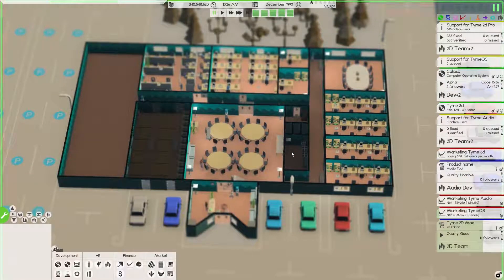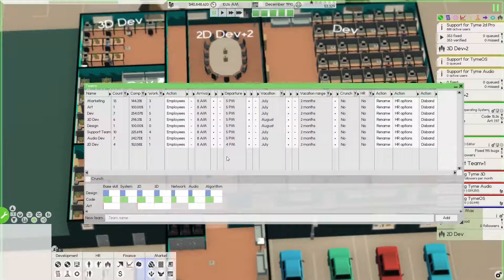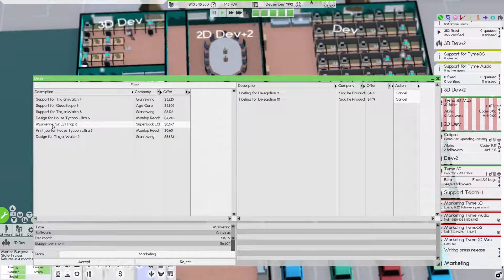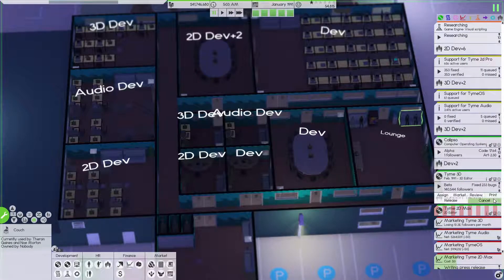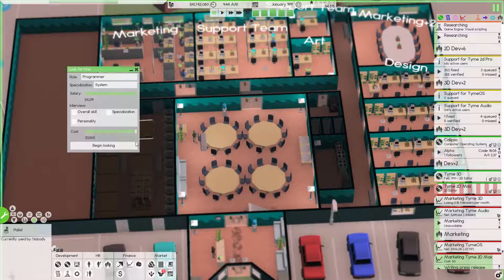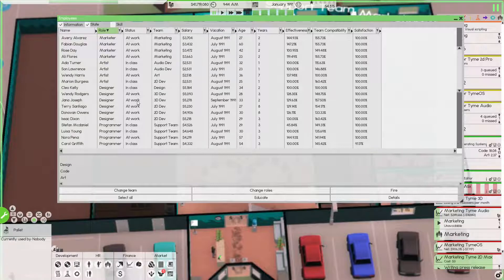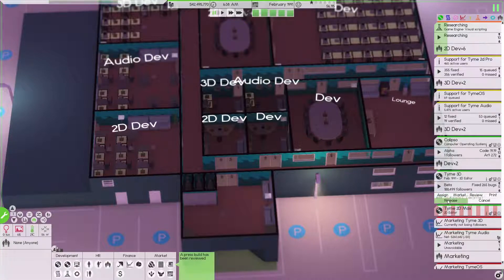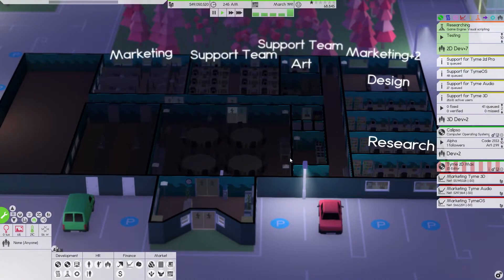Software Inc Let's Play - E13 -3D Editor Release!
Episode 13:  We release our audio tool and 3D editor.  Here's hoping for a successful product!

Have any suggestions or comments?  Then post in the comment section below!